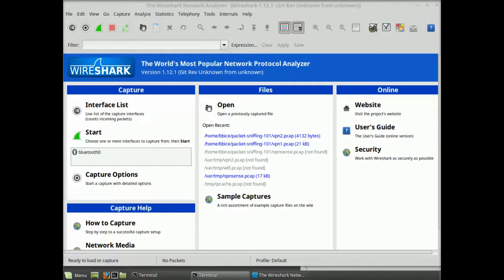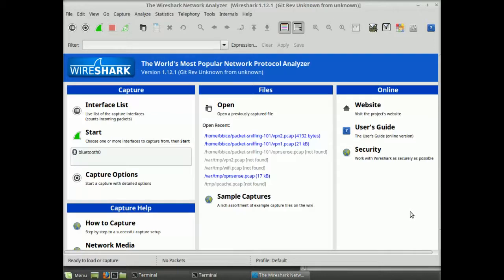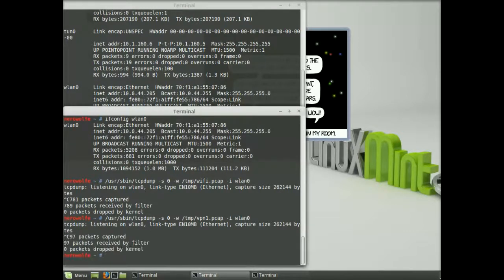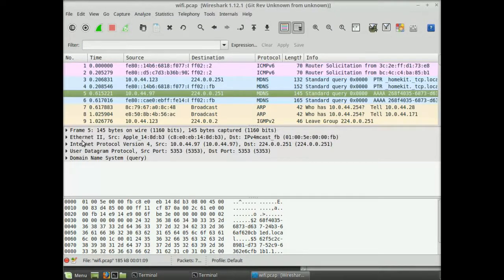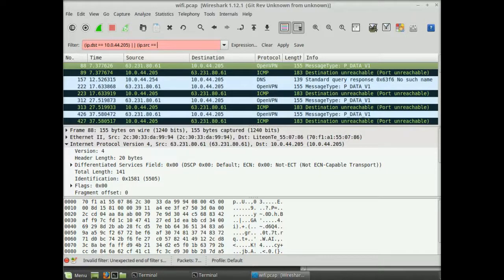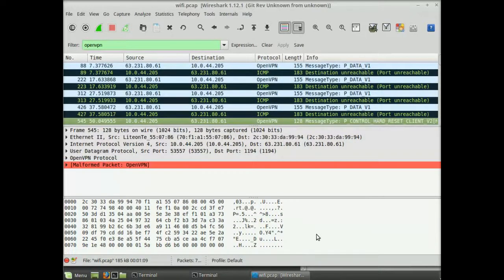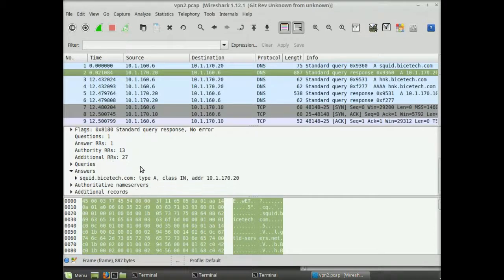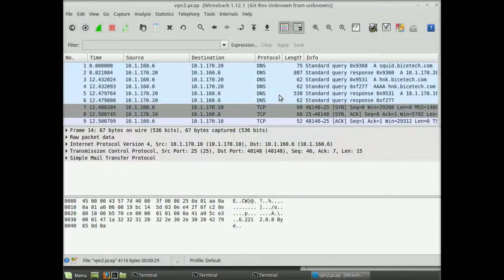packet sniffing 101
I use tcpdump and wireshark to capture some packets and confirm my new VPN is tunneling and encrypting packets. A very, very brief intro to wireshark